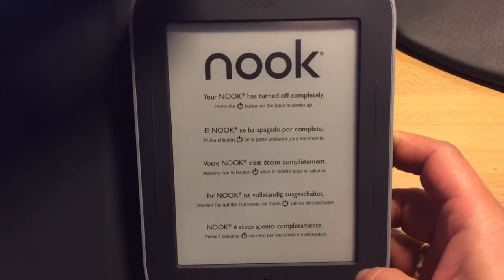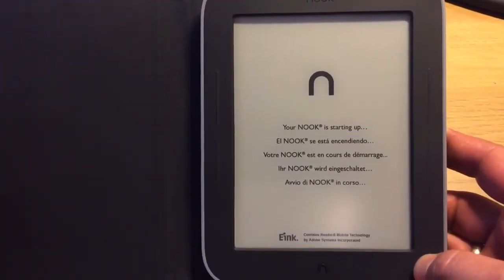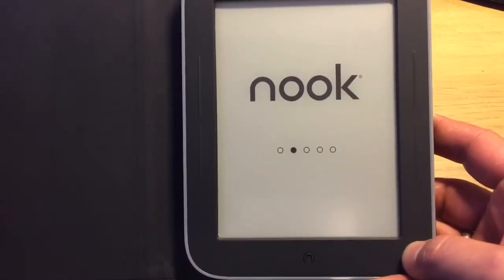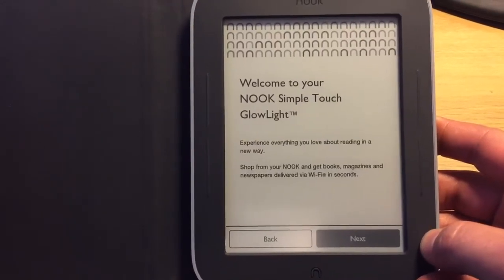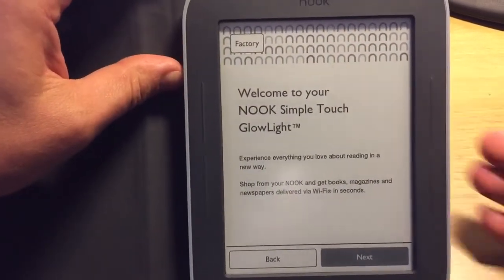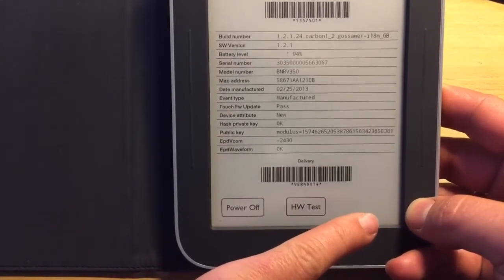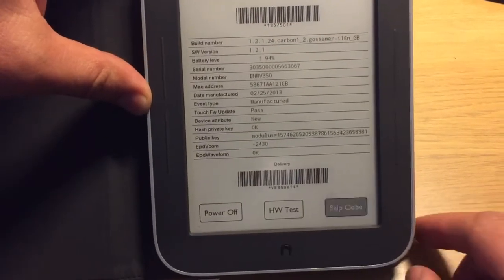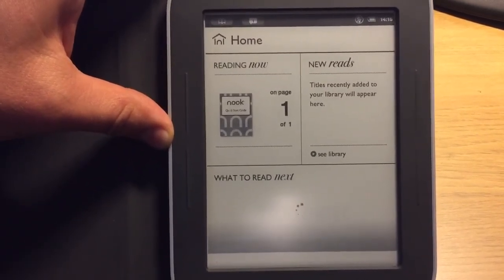How to use the Barnes & Noble Nook Touch Glowlight without registering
Note: Please read before you proceed with the advice.

Since 2016 you cannot use new or factory reset Nook Touch (Glowlight) without appliging below steps because the Nook Simple Touch forces you to create a Barnes & Noble account  and it is not possible since UK servers have been removed.

Turn the Nook on
Select a language you want to use
On the next screen, hold down the top right page turn button and swipe the top of the screen from left to right
Now a 'Factory' button will appear and will need to be pressed
Once more hold down the top right page turn button and tap the bottom right hand corner of the screen
Now you can see 'Skip Oobe' button
Press once 'Skip Oobe' button
Now you can see the normal home screen, this allows you to use you Barnes & Noble Nook Touch Glowlight ereader devices without need to to register with Barnes & Noble.
After this the Nook was able to be used normally.

Hope this is going to help contunuing using your reader.